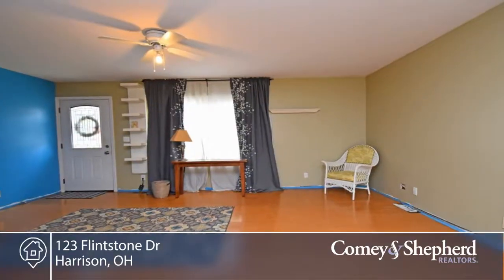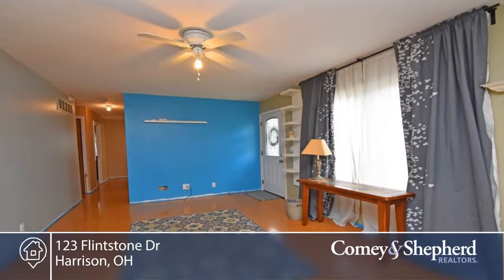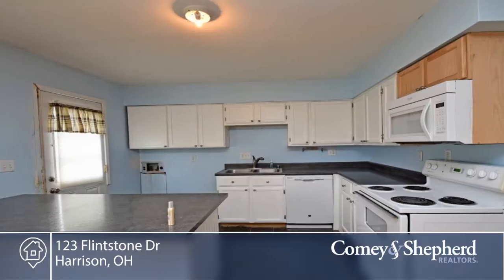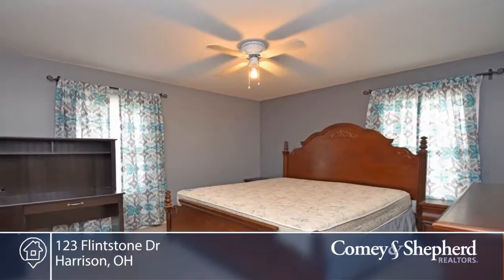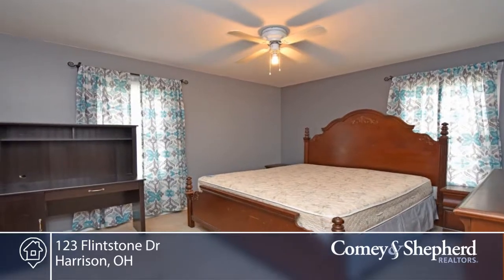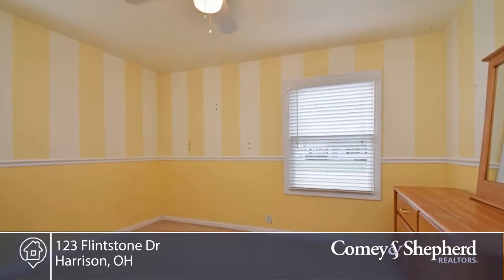123 Flintstone Dr Harrison, OH | MLS# 1551204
Regina and Jessica Chilcoat-Realtors | 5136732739

Great Starter Home! No Steps. Kitchen walks out to patio and huge fenced yard. 1 car attached garage. 3 bedrooms w/ceiling fans. Ceramic tile in kitchen and bathroom. Bamboo floor in LR, DR and hall. This is a Short Sale!